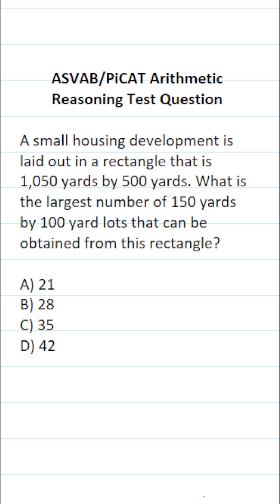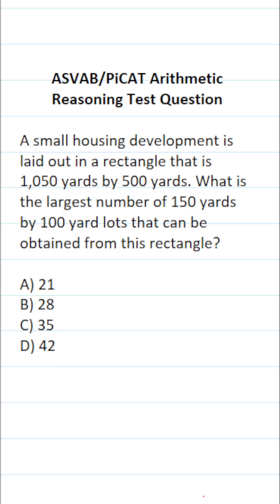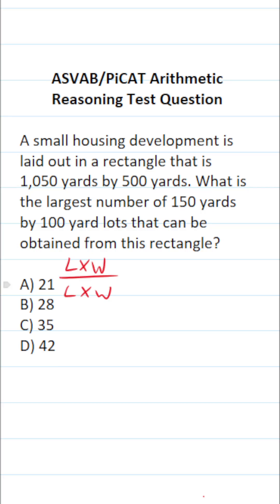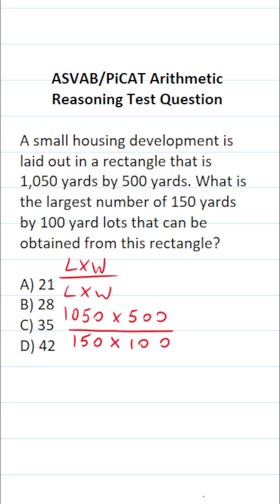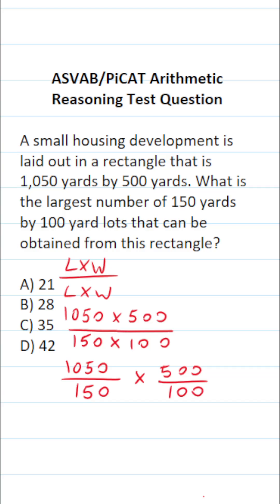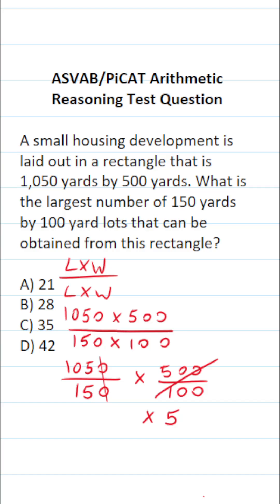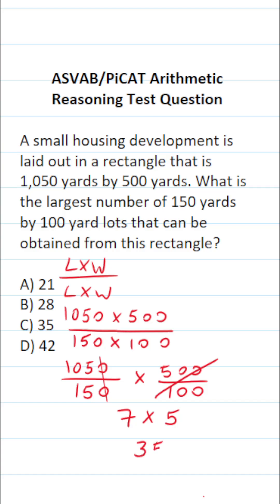ASVAB/PiCAT Arithmetic Reasoning Practice Test Q: Area of a Rectangle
​​​​​In this video, Grammar Hero works out a practice test question that requires you to find the area of two rectangles and  divide  them. This question should closely mirror what you should expect to see in the Mathematics Knowledge  (MK) and Arithmetic Reasoning subtests of  the  Armed Services Vocational Aptitude Battery (ASVAB) as well as the Pre-screening internet-delivered Computer Adaptive Test (PiCAT).